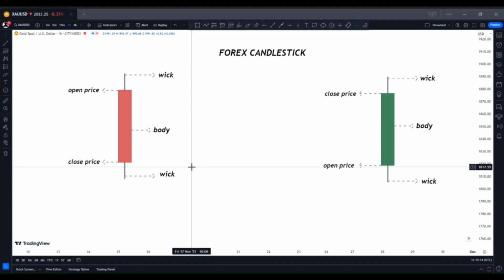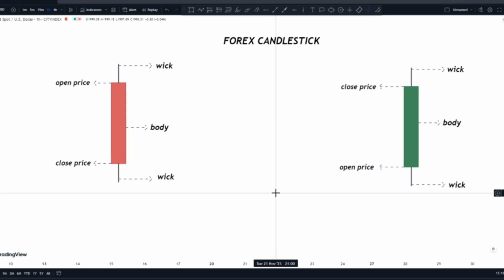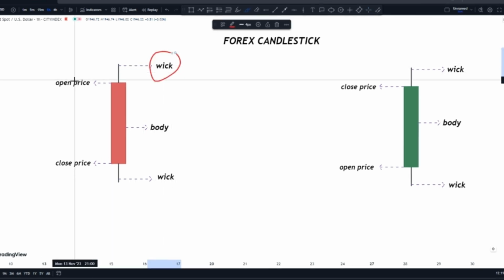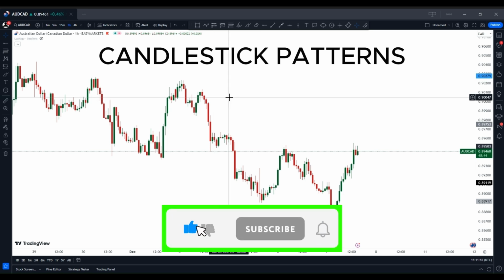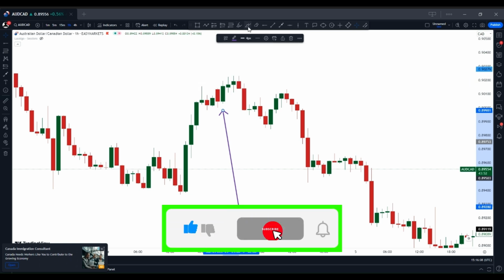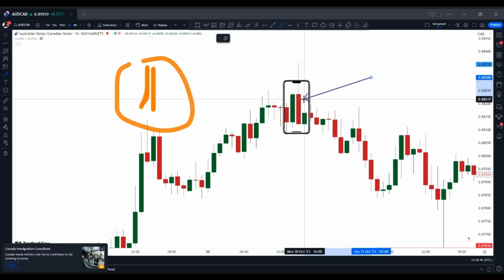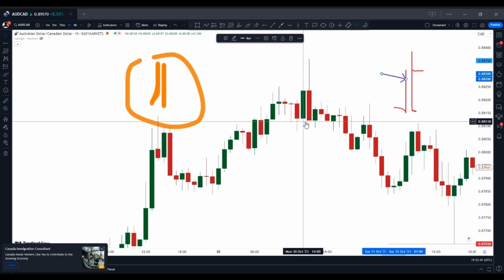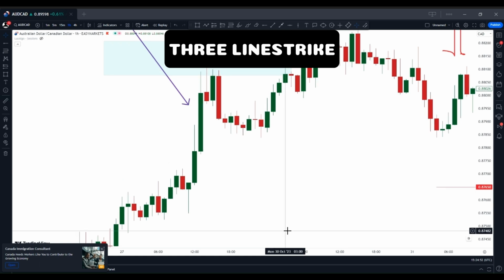This CANDLESTICK TRICK Will Blow Your Mind! (PRO INSTANTLY)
In this video, I break down candlestick to the simplest form. No matter your level in trading, there is a lot packed into this video for you.